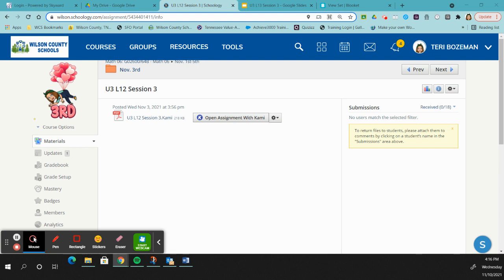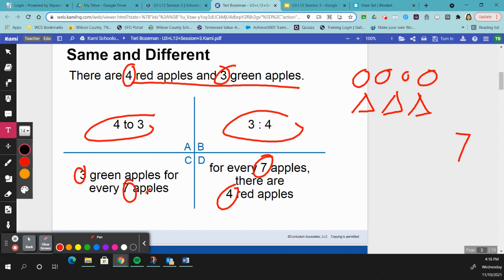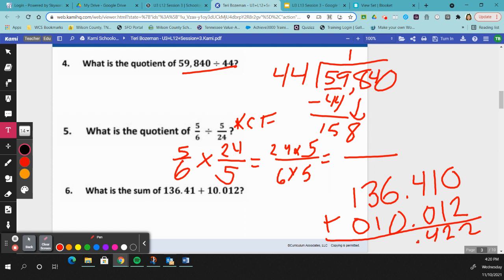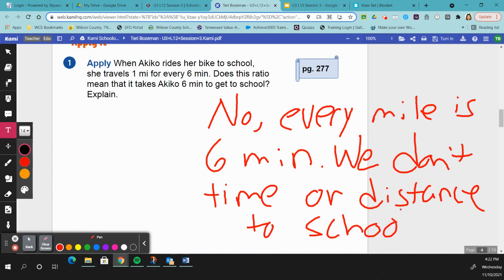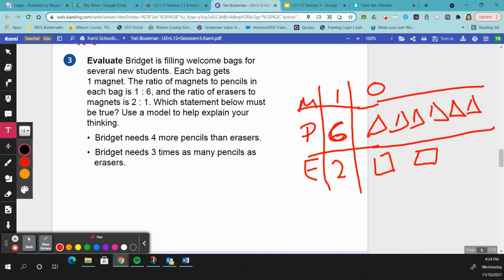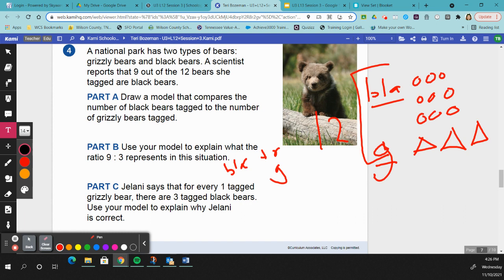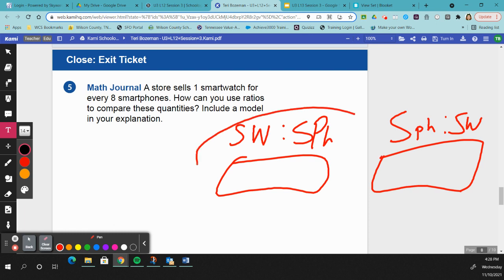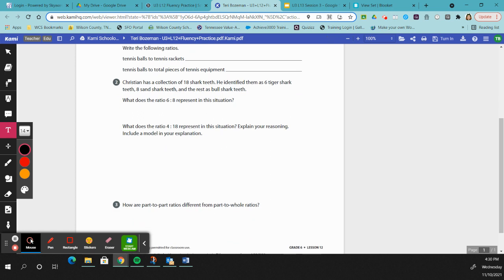U3 L12 Session 3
This video is for Nov. 3rd.